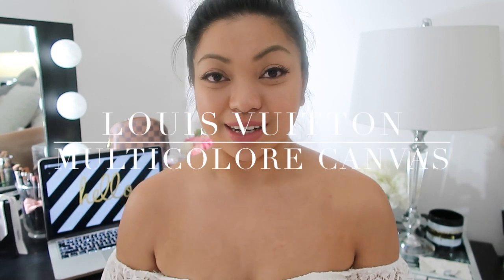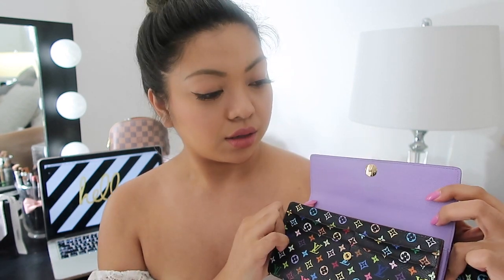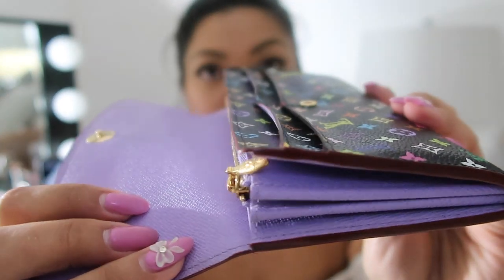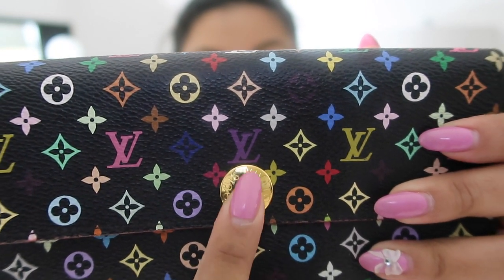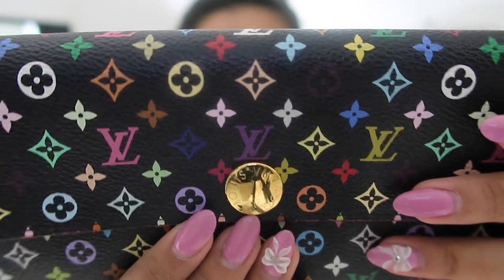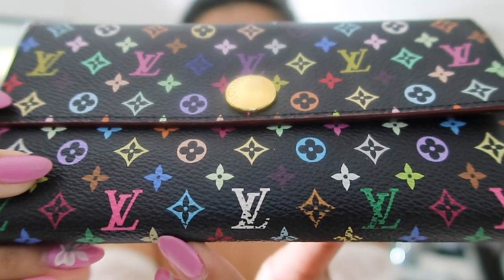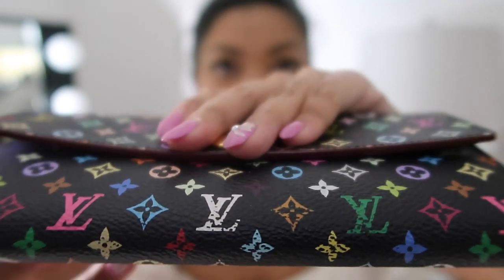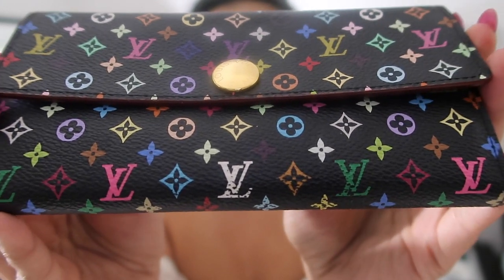Louis Vuitton Multicolore | Worth it NOW?!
Louis Vuitton Multicolore SLG,  is it worth it for the extra money in the pre-loved market?

xoxo

Items mentioned:
Louis Vuitton Sarah Multicolore in Nior (Older model)
Louis Vuitton PM agenda in Nior (first edition)

All opinions are mine

Have a Wonderfull Day if you've gone this far in reading my description box =D